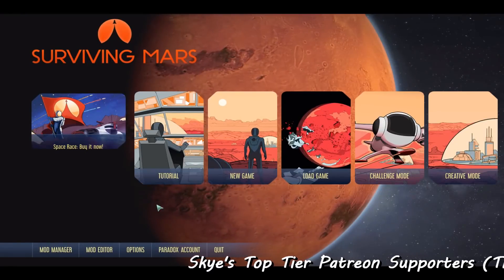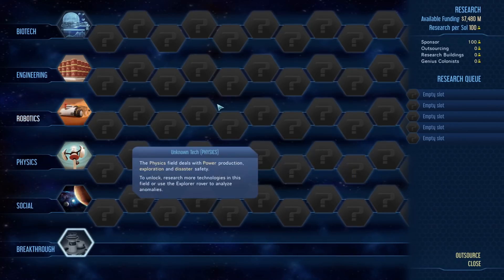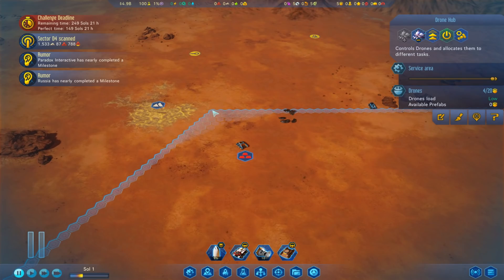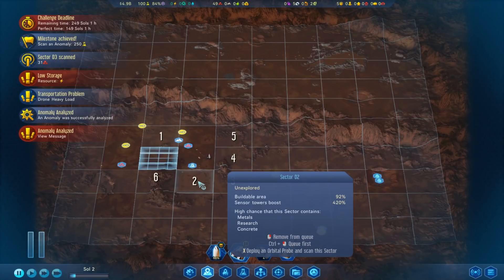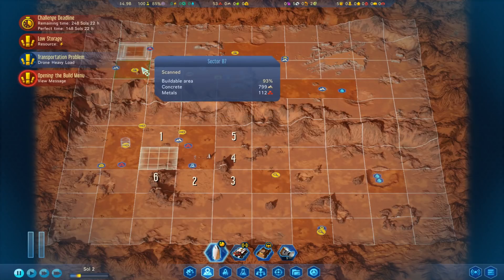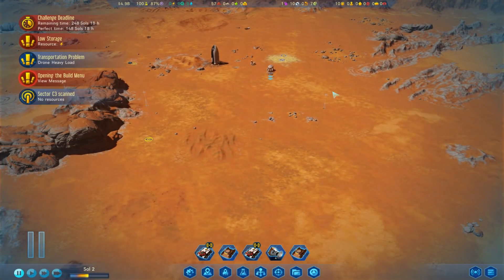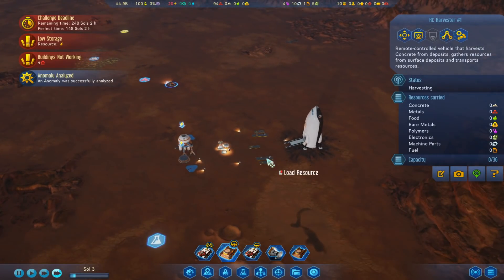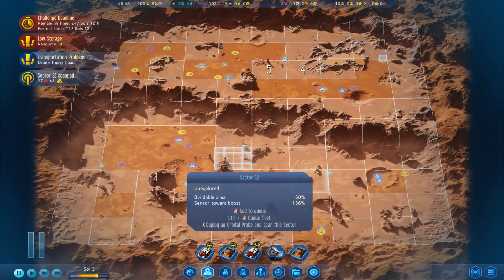SURVIVING MARS Space Race - The Drill Baby, Drill! Challenge! - Ep 1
CPU: Intel i7-4790k @4.4 GHz
RAM: 16GB
GPU: MSI NVIDIA GeForce GTX 1080 GAMING X 8GB GDDR5X